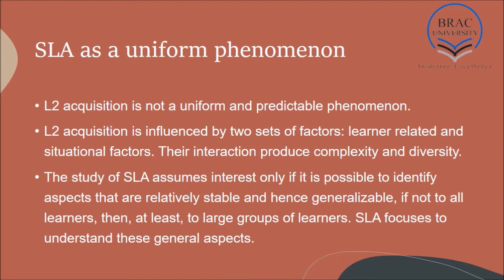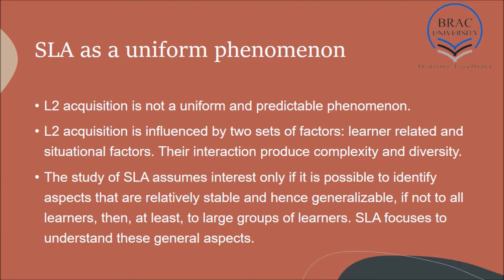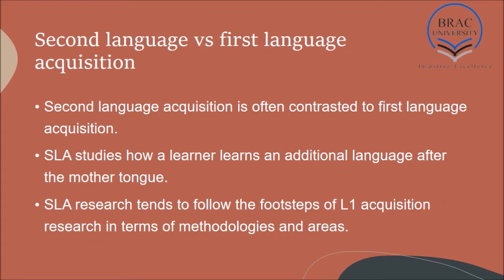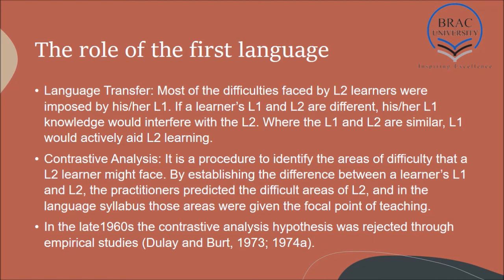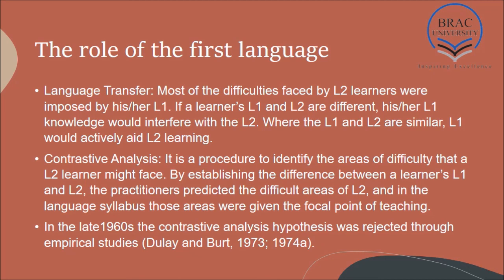The Key Concepts of SLA Part 1